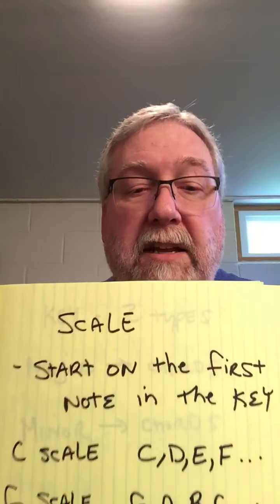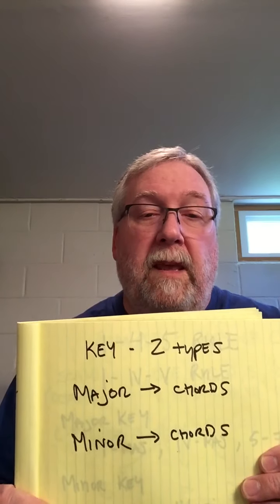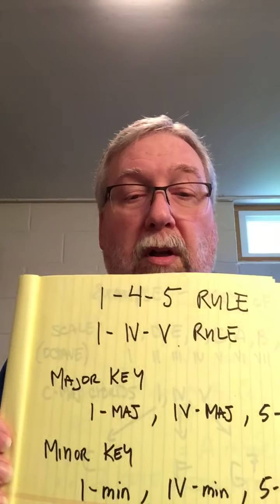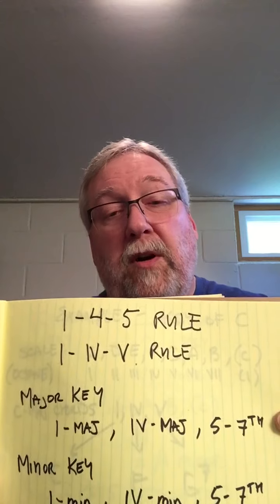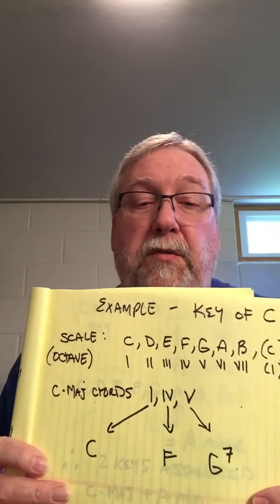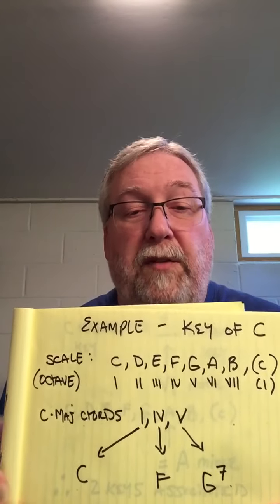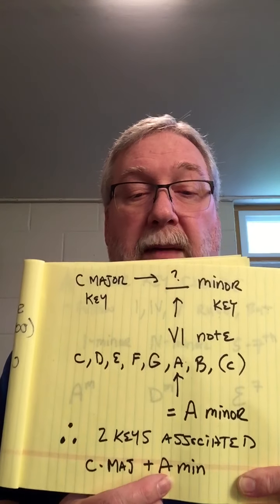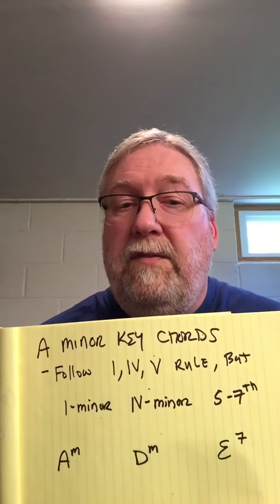Intro to music theory video ONE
Introductory music theory for fretted stringed instrument players